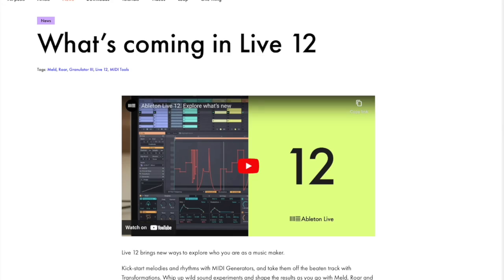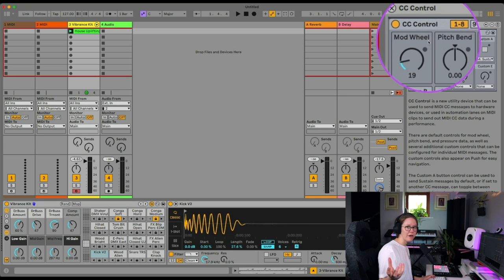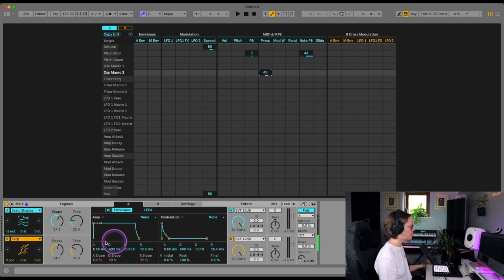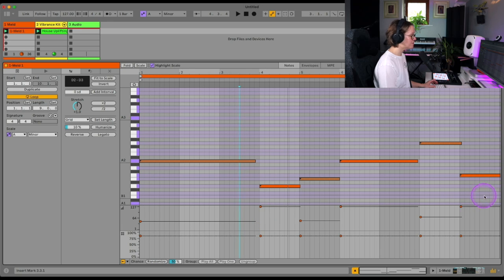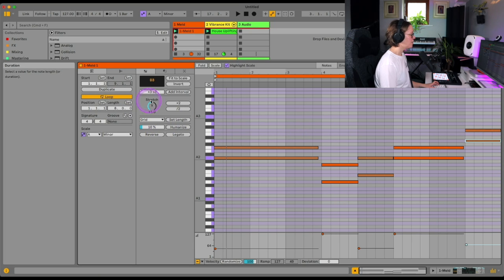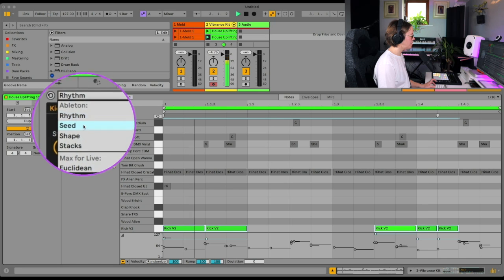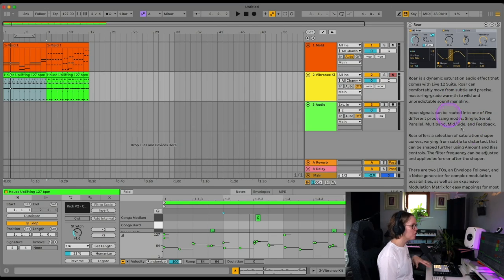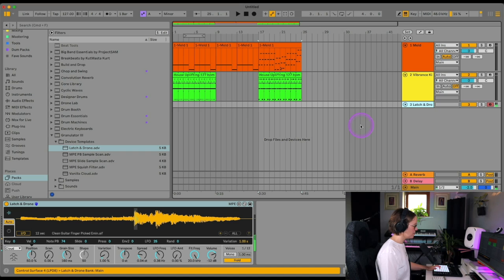Ableton Live 12: Track Using Only The New Features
Ableton has just announced the new Live 12! In this video, I am trying it out for the first time (with my first reactions to the new stuff), and I am making a track (well, it ends up being a draft of a track) with only using the new features. Exciting times for us Ableton users!

Chapters:

00:00 Intro
01:35 Accessibility
01:51 Browser
04:42 Show similar files - function
05:19 Similar Samples Swap - function
07:00 Where are the groups?
08:23 CC Control Device
09:58 New Navigation options
11:28 New shortcuts
11:59 New Instrument: Meld (Sound design)
21:51 Push & New scales function
23:26 MIDI Editing View
24:25 Note grouping
27:09 Notes/Envelopes/MPE Views
31:13 Pitch and Time Utilities/Transformation Tools & Generative Tools
46:19 Mixing Window In Arrangement View
49:24 Tuning
51:32 Roar new saturation audio effect
58:47 Preferences Updates
01:00:15 Granulator 3
01:04:16 Final Demo